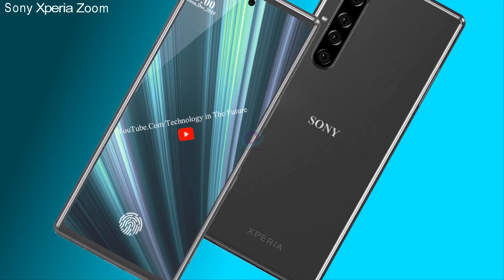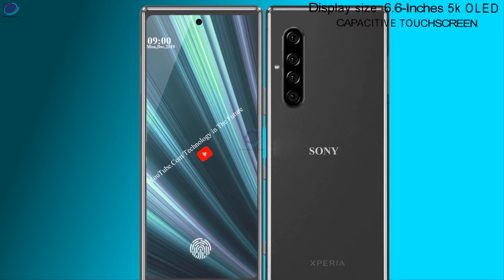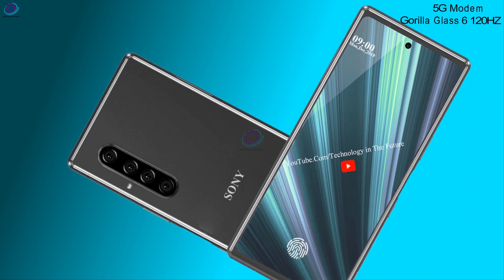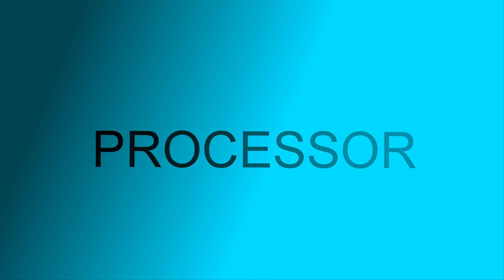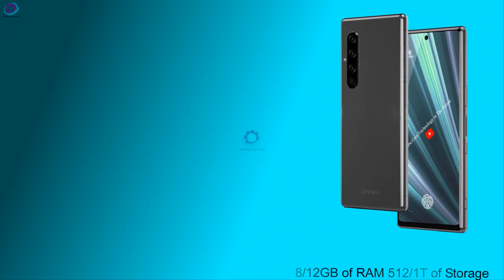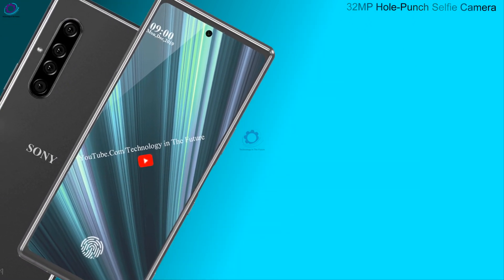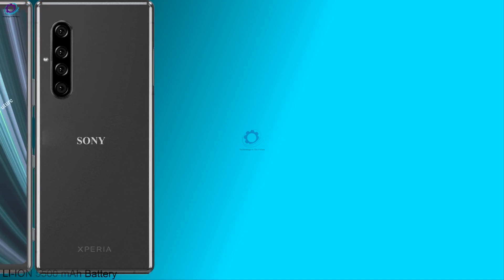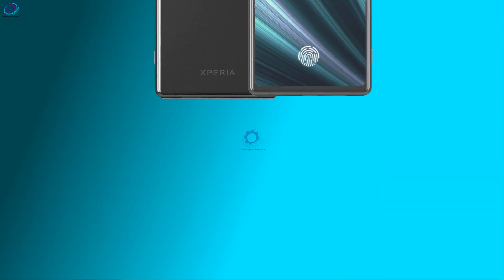Sony Xperia Zoom 5G, 108 MP Camera and 100x zoom, Specs, Rumors, Concept, 2020!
Sony Xperia Zoom 5G, First Look, Trailer, Specs, Rumors, New Design, Concept, 2020.Display size  6.6-Inches 5k OLED CAPACITIVE TOUCHSCREEN.HDR 10+Always on Display X-Reality Engine Qualcomm Snapdragon 865  GPU ADRENO 630 108MP Quad Camera UP to 100x Optical zoom We must say even thought the features of the smartphone were great were not that impressed by the way the design has changed on the new flagship, so now thinking about its next update we have decided to use our design skills to showcase how we would want the next Xperia flagship to look like on this new concept we call the Xperia ZOOM.